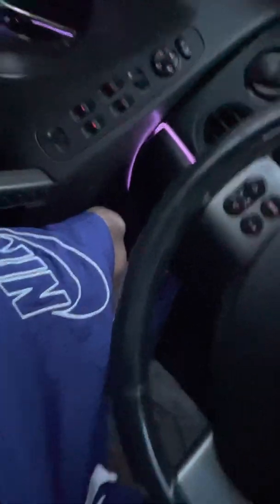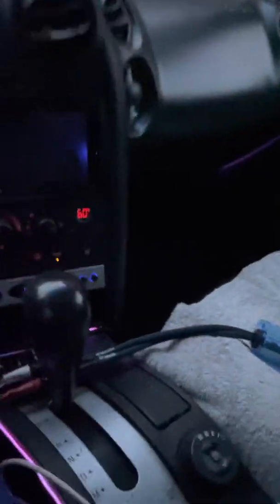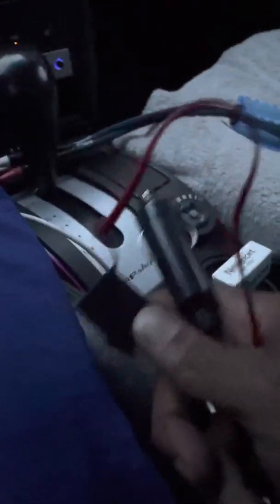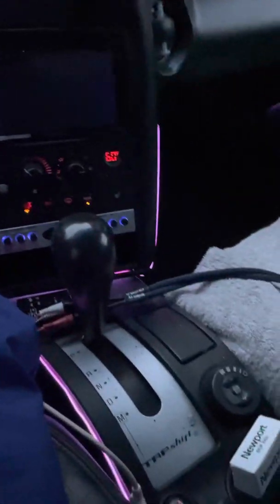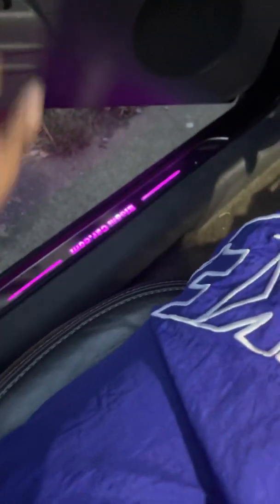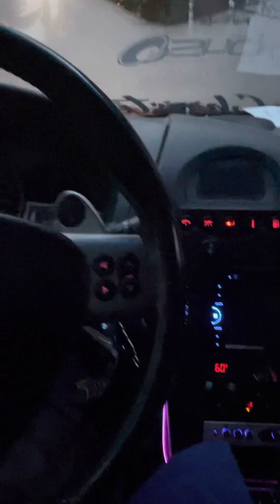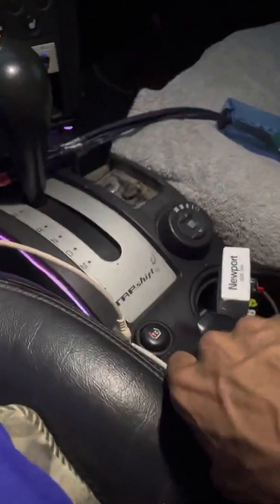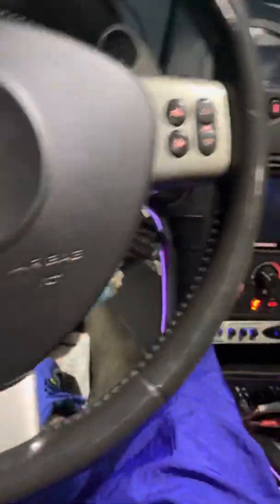BloomCar review on led interior lights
BloomCar is the name from where I got this. Check these guys out best products & fast shipping what more do you need?